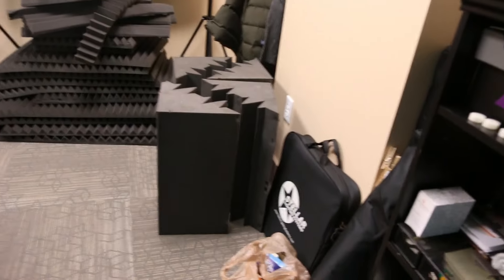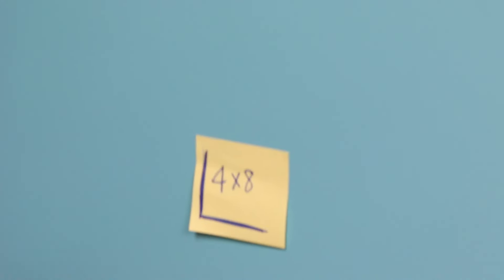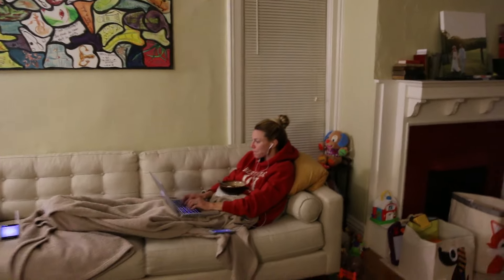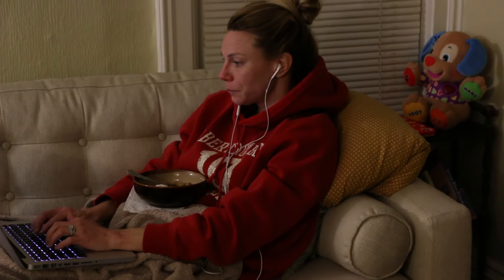Vlog 117: Don't know anything about soundproofing